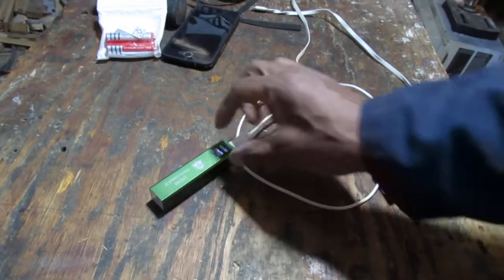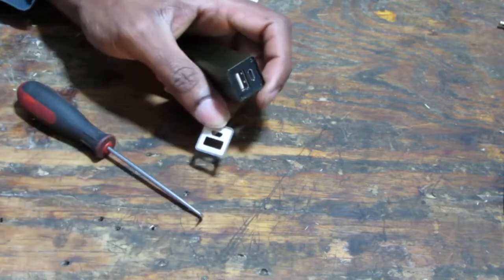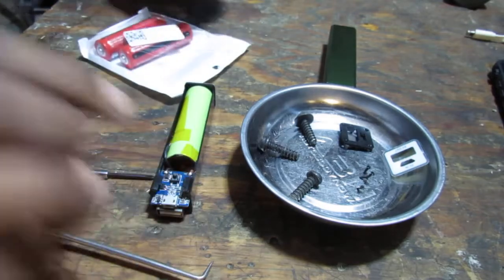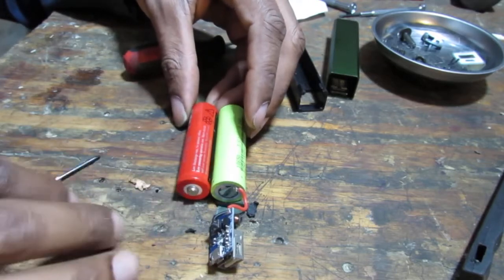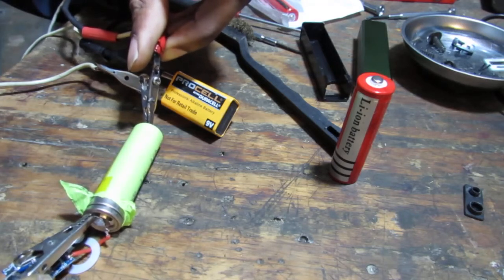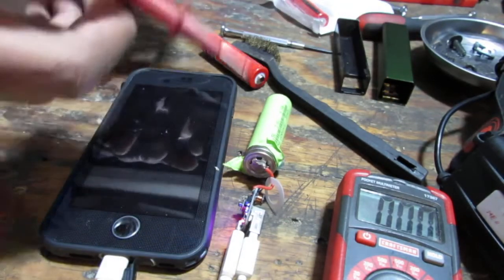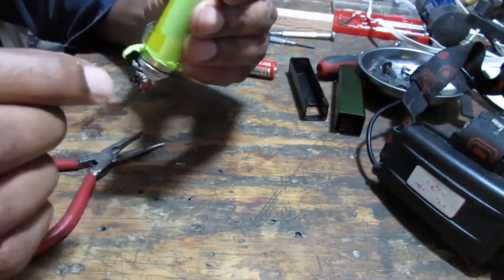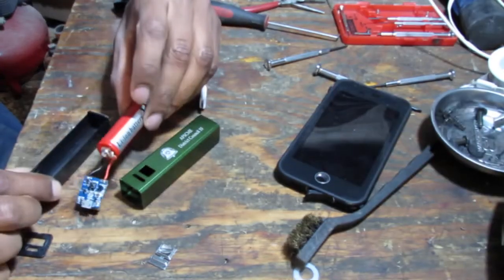FAILED USB Power Bank FIX IT!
It has a bad battery and we replace it.

TOTAL COST ≈ $Effort USD

PART(S) :
18650 8PCS 3.7V 5000mAh Rechargeable Battery